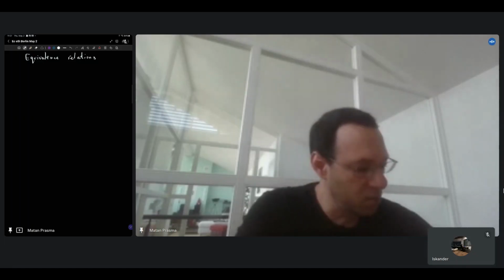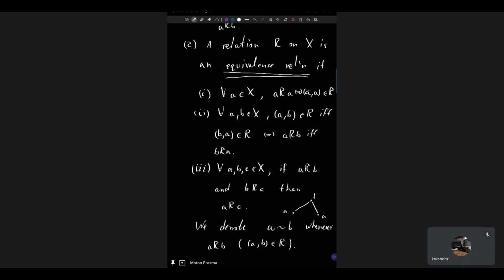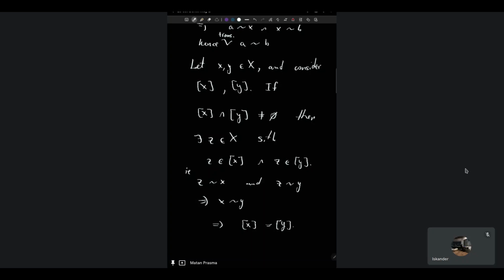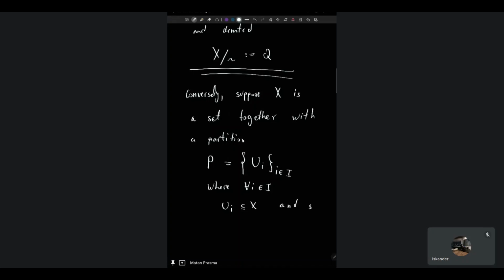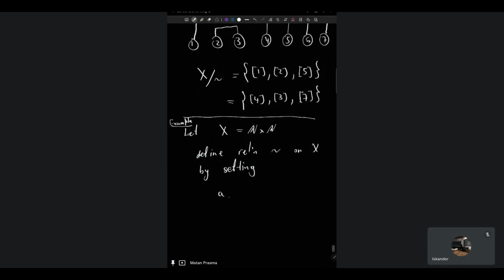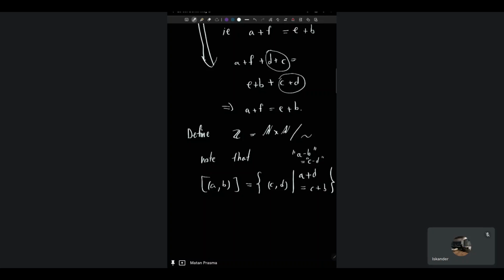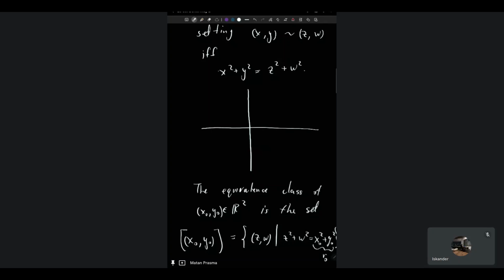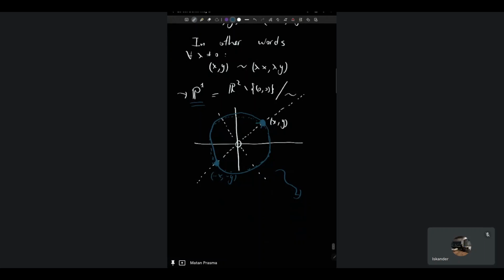03 Equivalence Relations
Equivalence Relations